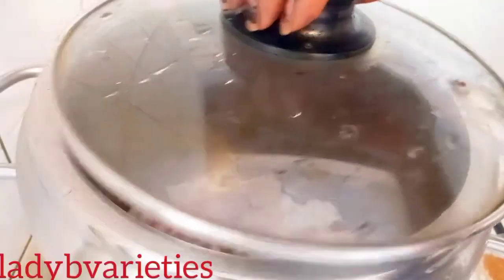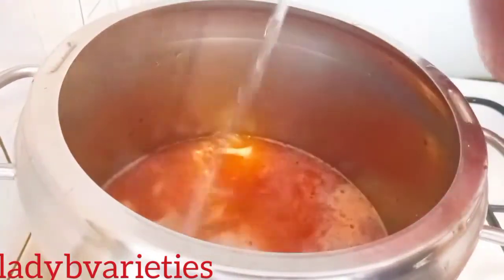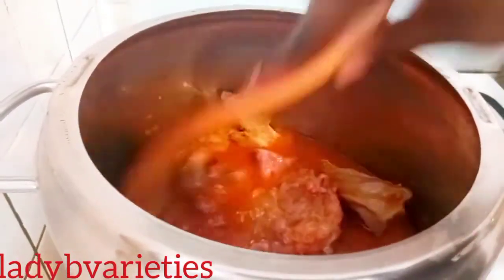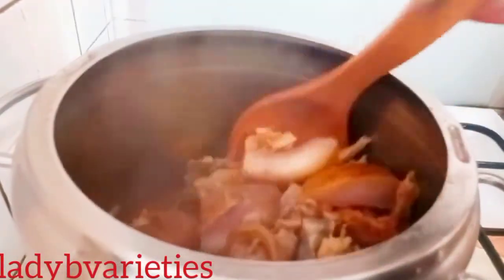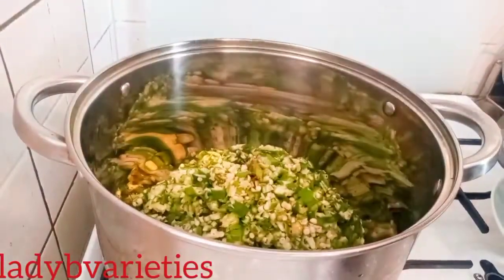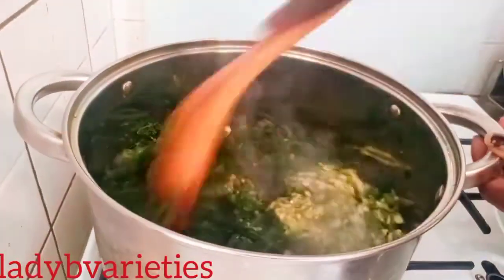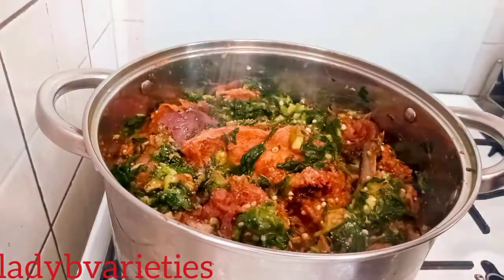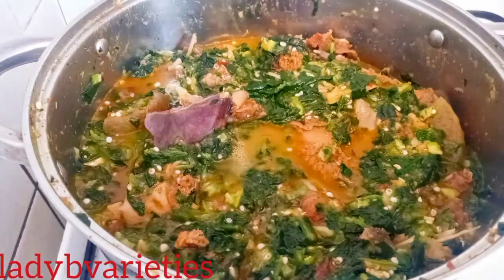okrastew//how to prepare okro soup with spinach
hi lovelies welcome back in this video i will show you how i cooked ths delicious okro soup simple but tasty i hope you enjoy this video

ingredients
3 sweet red peppers
2 fresh tomatoes
5 medium onion
crayfish
salt
1 half seasoning cube
nutmeg powder
onion powder
stock fish
mixed meat(cow meat,goat meat,sharki and cow skin)
okro
spinach